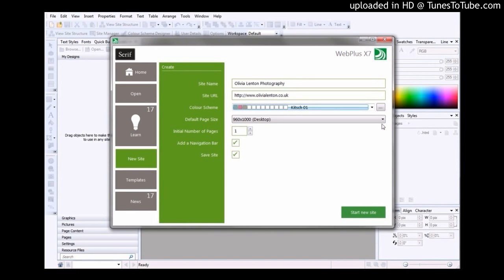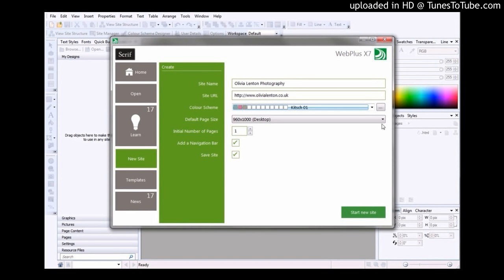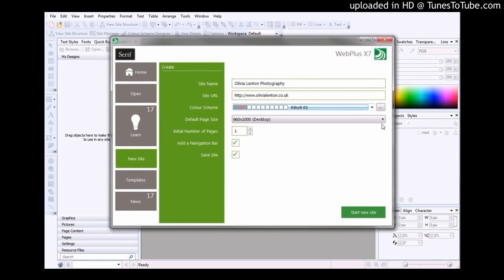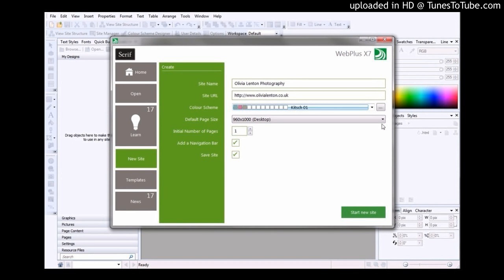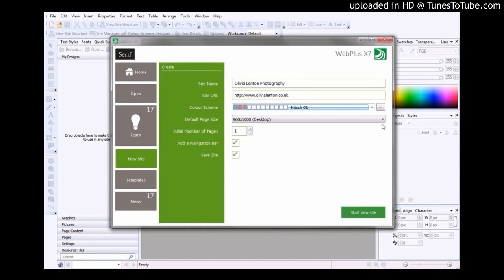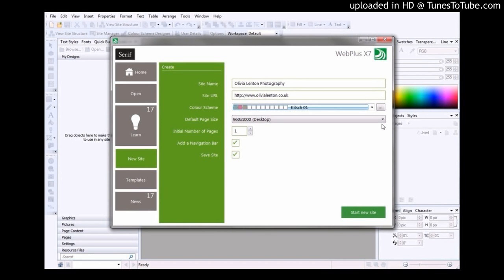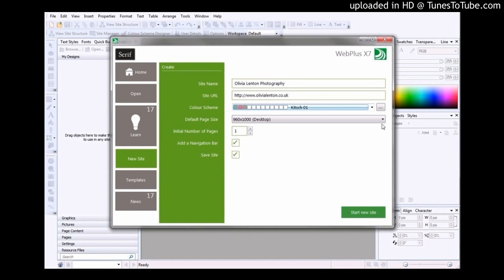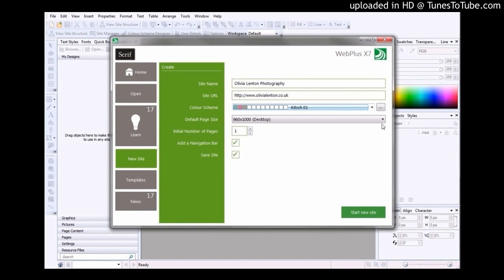Serif WebPlus X7 Tutorial - Starting from Scratch